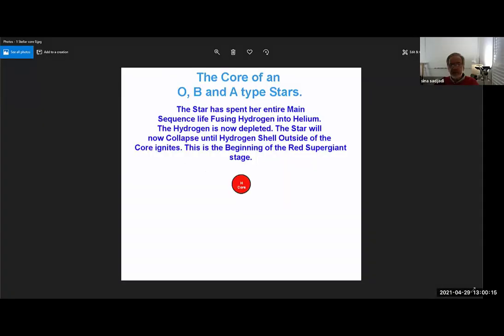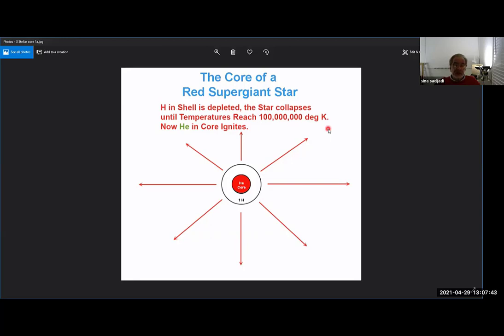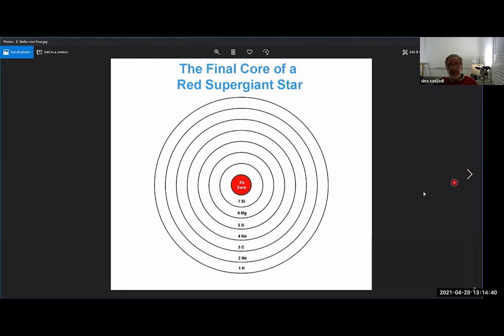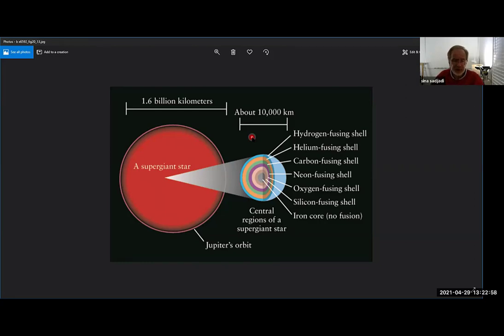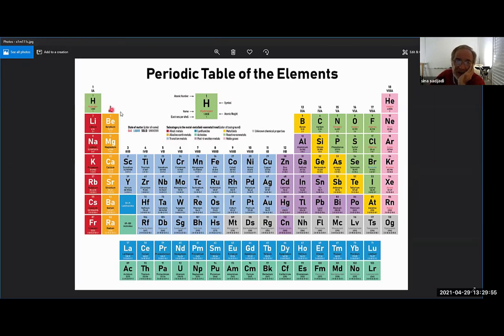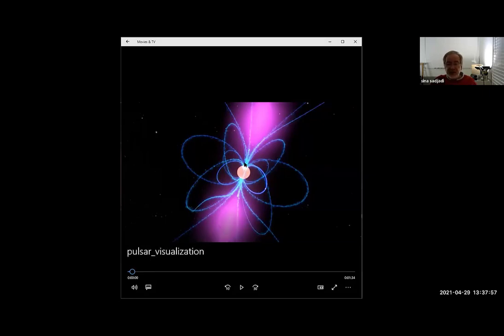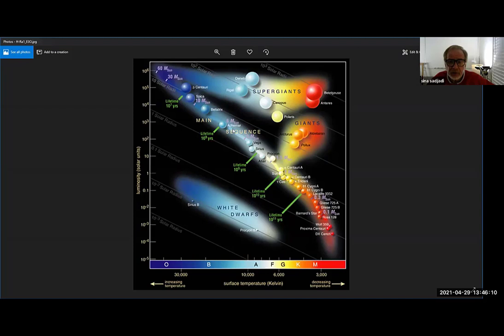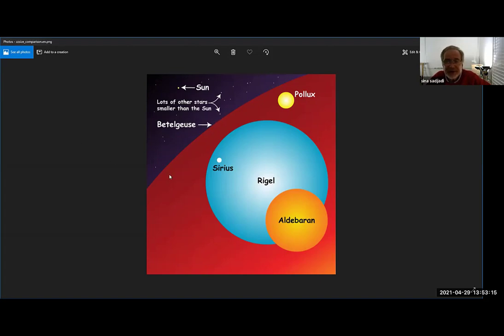Sina Lecture 23 The Evolution of Massive Stars